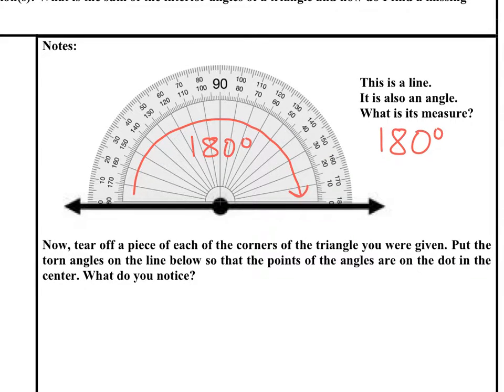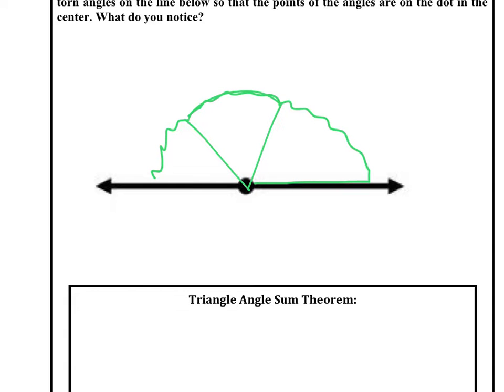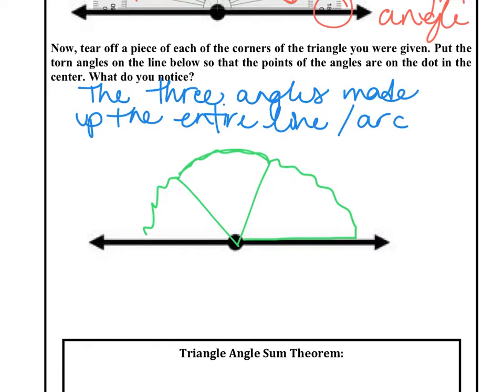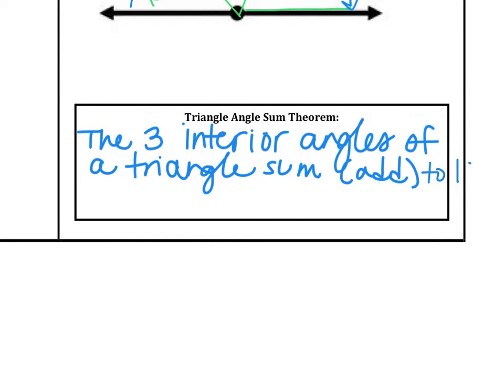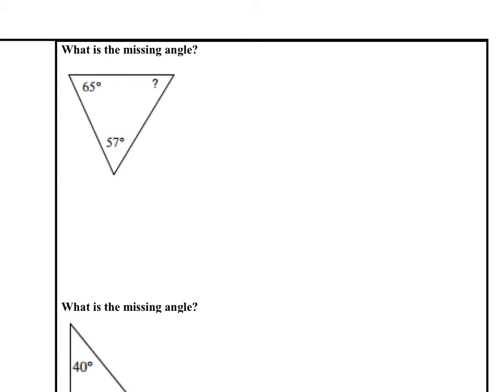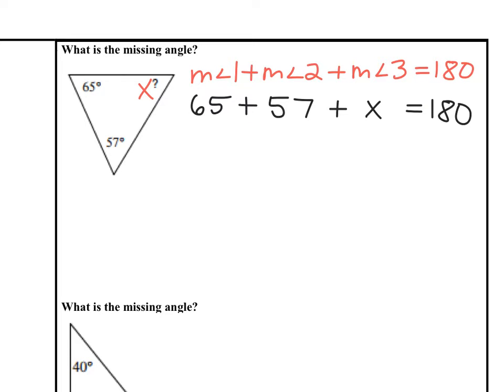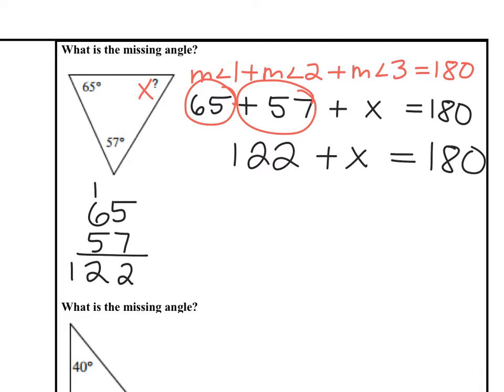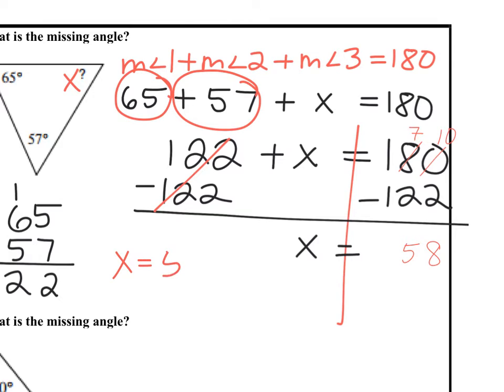Pre-Algebra 7-3 interior angles of a triangle